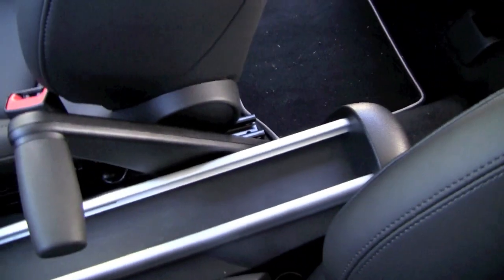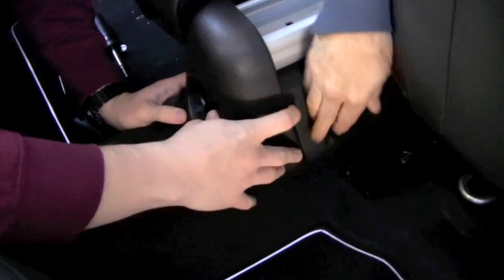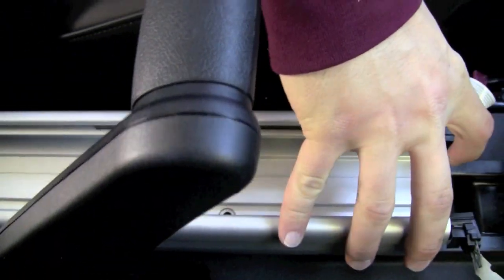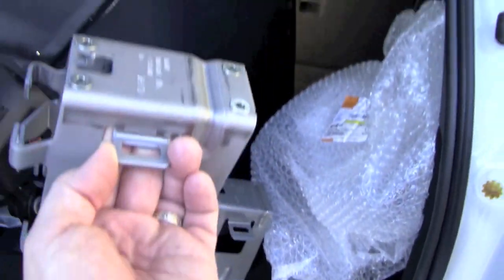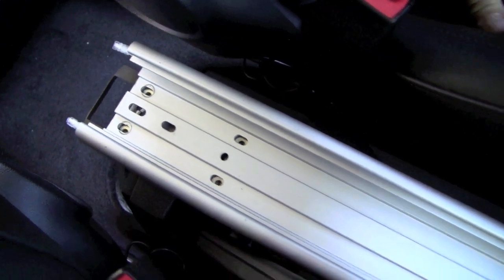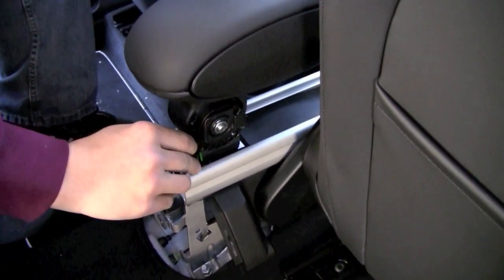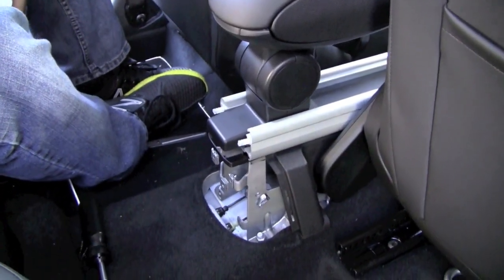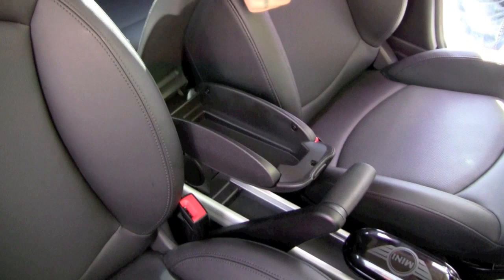Factory Armrest Installation - MINI Countryman R60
In this video we'll show you how to install the G2NMI1510 Rail Mounted Factory Armrest kit for the MINI Countryman. This kit is available from Mini Mania. This is a MEDIUM level install. The tools required are:
TORX - 20
TORX - 25
13mm Socket and wrench
Flat bladed screwdriver
Box cutter, hobby knife

TRANSCRIPT
Hi Gang, it's Brendan McRae for Mini Mania again and today we're going to do an installation of an O.E.M. Armrest in an R60 Countryman, this is a 2012 model and we're going to get right to it.
OK, in the models that are equipped without the Armrest, you have your Rail System here. The first step is going to be to slide back and expose the S crews in this Rubber Pad that sits in between the Rail, and then you're going to go ahead and remove it. We're actually going to be attaching the Bracket back here, in the area right between the two Front Seats, is going to be a Metal Bracket that goes in there.
You're going to attach the Armrest itself to that bracket and there are two pieces of Black Plastic Trim to finish it off.
We are now at the back of the Rail System here, and we've got this little bit of a round cap that sits on there and it just take a Screwdriver, very carefully, and pop it out. Which will reveal more of the Torque Spins. Take those 3 out as well.
Go ahead and just put a little leverage on the left side-see what you can do. Oh, OK and here's the Bracket that we're replacing. Gotcha. OK, that revealed the two rear 25mm Torque Screws, so we'll remove those and we should be able to slide the Rail System out.
OK what we've decided to do was actually to lift out the Boot Carrier and your Drink Holder here. It's all one piece- in order to do that you just take out the little rubber parts that are at the bottom of the Drink Holders, there's two Torque Screws there.
Then there is the one that holds it on to the back of the Rail here. The rest of it is just basically held in by Plastic Clips. Just lift up on it. You don't have to take it all the way off. You don't need to remove your Shifter Knob. That gives you just enough room so that you can basically remove the Rail.
Now you'll notice that these are the Fiber Optic Electrical lines and they're connected underneath. They've got the requisite Female connector and Male connector there. Be very careful with those. It's a Flat Wire type system, but there is a Fiber Optic Light that goes all the way down the center of the rails on either side so I want to be careful to remove that. When you get that out of the way then we can work on the Bracket back here.
OK, so now with the center Rail removed, there are four bolts that hold he Delete Bracket, as it comes if you get your R60 without your center Armrest. You just go and undo those 4 Nuts-13 Millimeter Socket on there.
So this is the one that we removed, this is the one that's going in. You can see that it's a little bit longer and the Torque Screws need to be brought over to the back of this one, as well. Then this one's got the other two mounting holes, of course, for the Armrest, so this is the one that's going to go in.
Now it's just a question of reconnecting the Electrical and reconnecting the Fiber Optic Lights. We're going to very carefully take the Flat Wire, we're going to put it back underneath the Cup Holder and there you go.
Next we put back the Cup Holder Console. We've got two Screws here that are going to go back in-they're Torques- here's one. This is the other one. Put the Rubber Pads back in the bottom of the Drink Holders, covers up the Screw heads. There you go,that part's done. We're connecting the Fibre Optic Lights.
Now we're going to put back the Screws that go at the front of the Rail. The other ones are going to actually hold the new Armrest. There's a last little bit of Trim that goes back on this and just this little bit of a Trim Ring that goes on the top of the Shifter Housing- there you go.
Now one thing that you're going to have to do is, you're actually going to have to trim the Rubber Pad, that sits at the bottom of the Rail. In order to fit the Armrest we've got to clear that little place back by where Stephen's Thumb is, so we're going to measure that.
We're going to trim it and then the last step is to put the Armrest, itself, in and were going to do that right now. So we cut out just enough to go right up to the edge of where the new Bolts are located, cutting out about three inches or so.